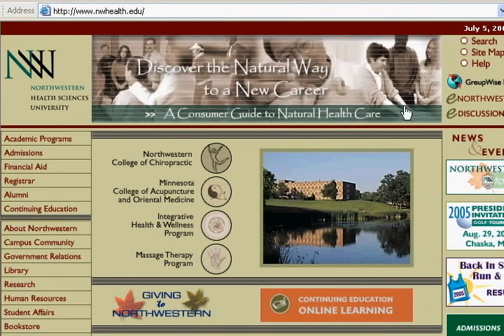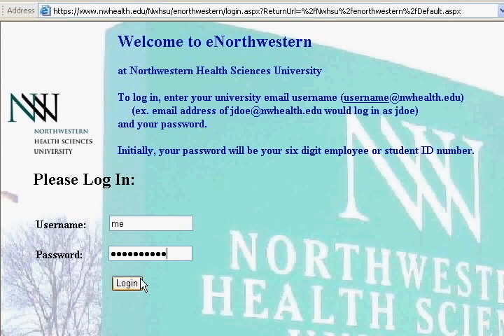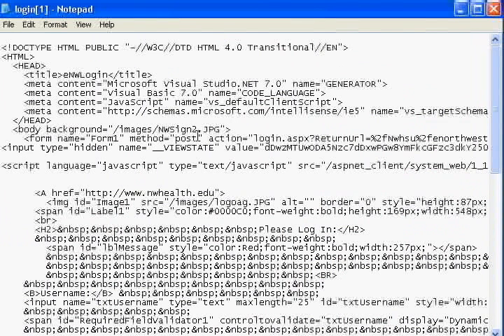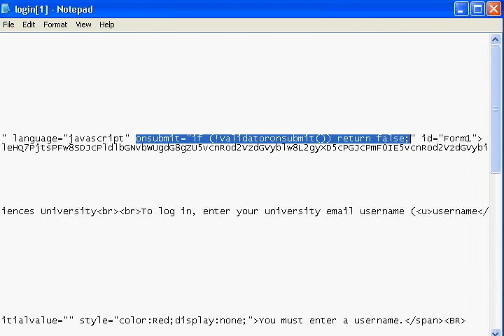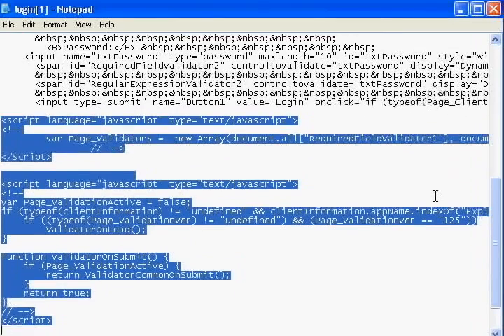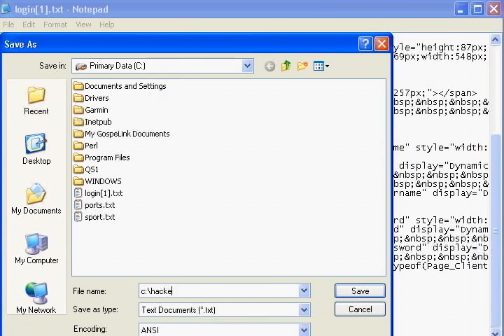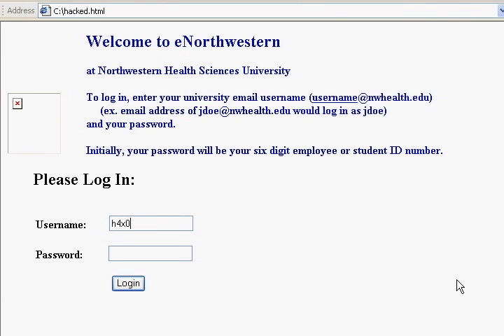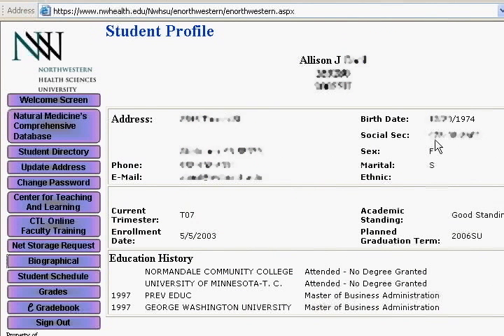SQL Injection - Walking through walls.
While this may be 1-2-3 for web application programmers, it is quite revealing for those not involved with web application security on a daily basis. This is an example of how easy it is to bypass client-side security checks and hack your way in.